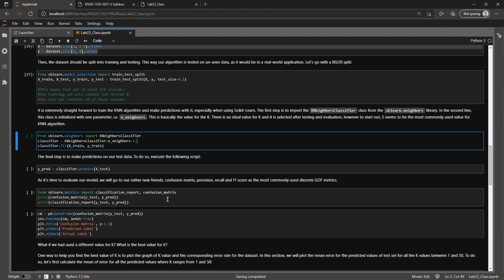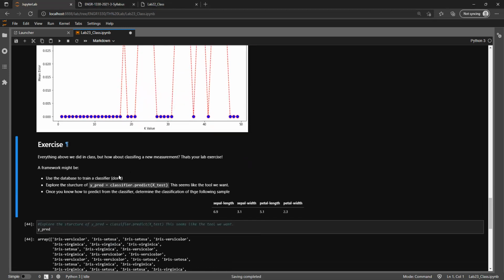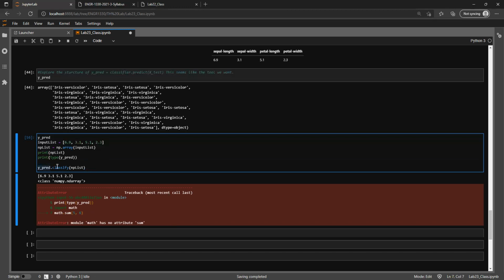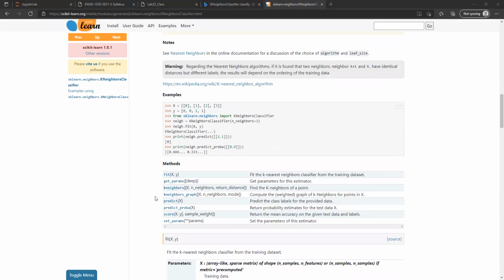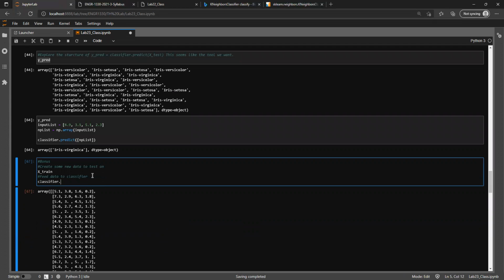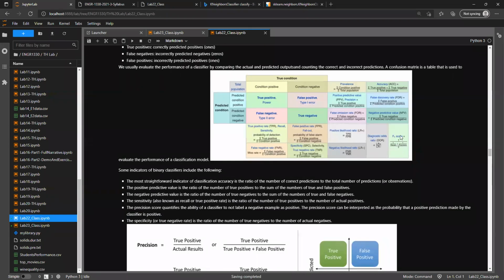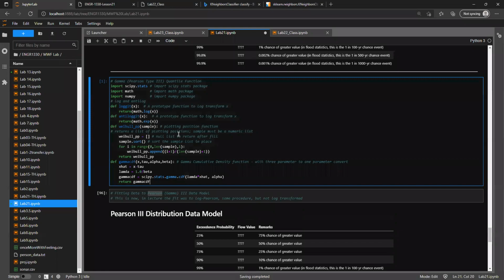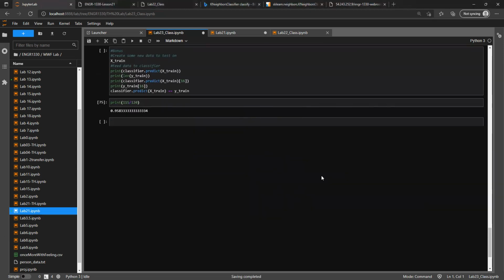ENGR-1330-2021-3-Laboratory23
KNN Classifiers